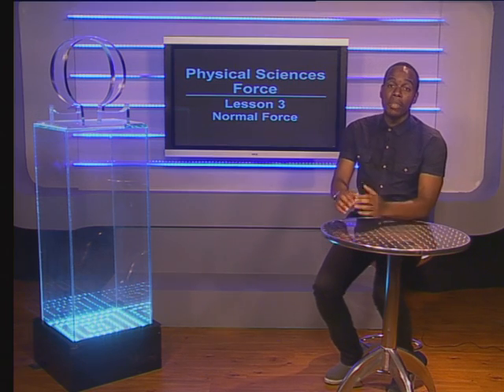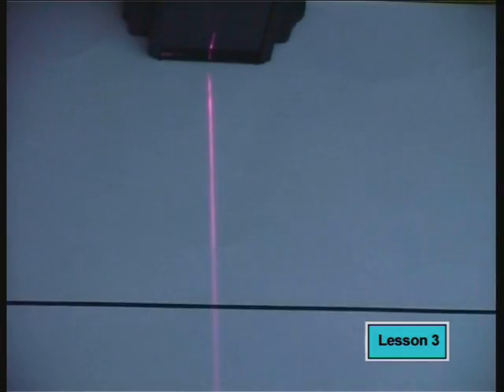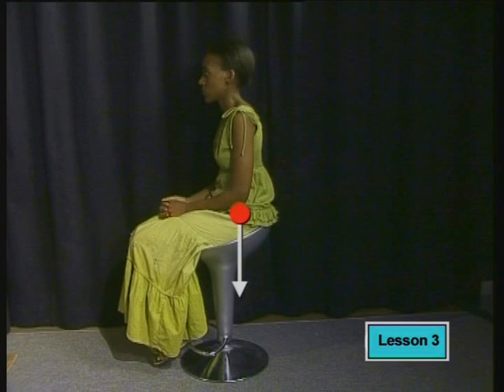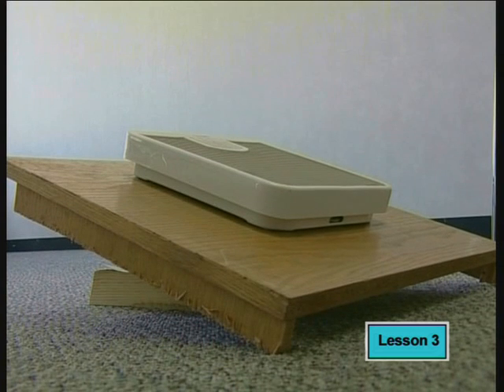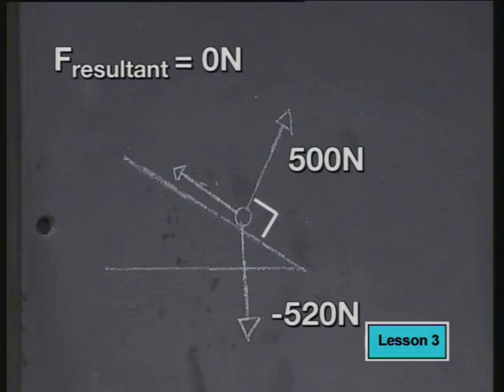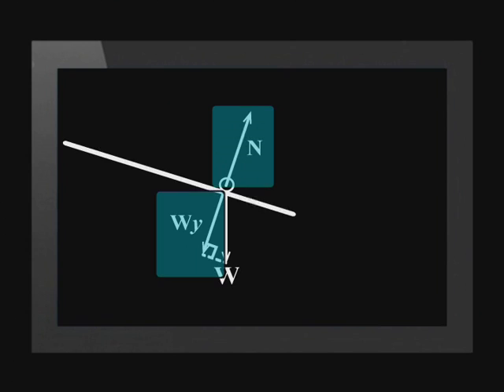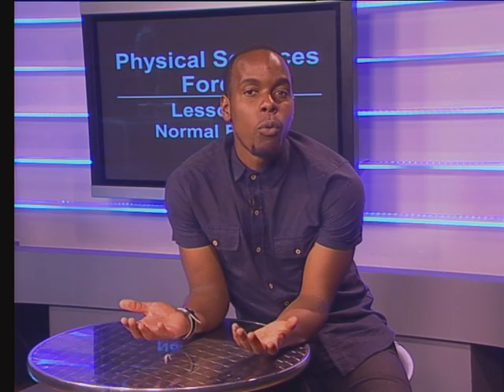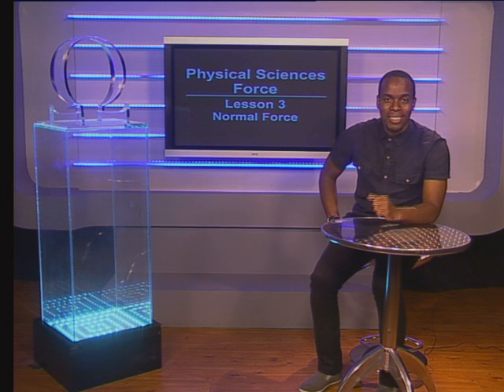Normal Force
Natural Sciences.